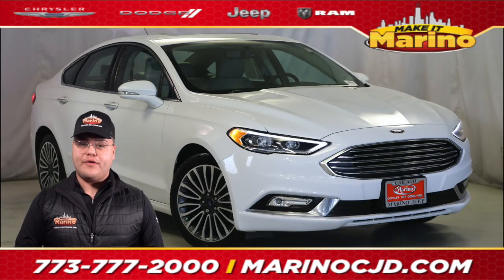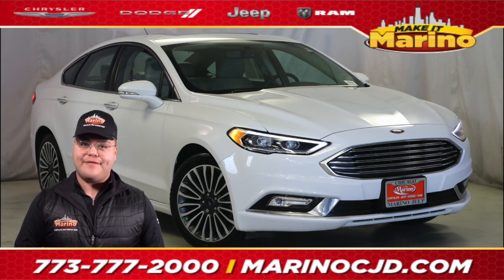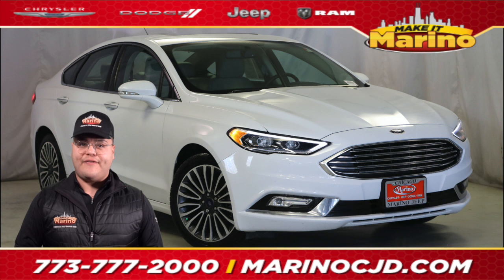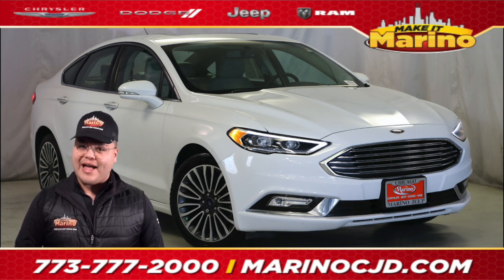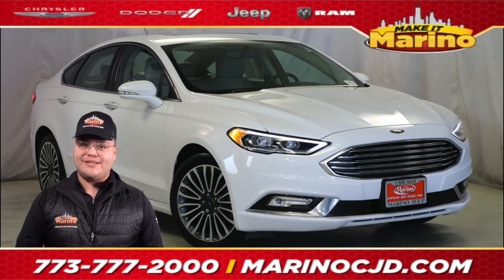2018 FORD FUSION TITANIUM AWD / STOCK: D5025 / MARINO CJD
2018 FORD FUSION TITANIUM AWD!!
38,182 / D5025

 STILL UNDER FACTORY POWERTRAIN WARRANTY!! EQUIPPED WITH LEATHER HEATED SEATS!! POWER SUNROOF!! BACK UP CAMERA!! 18 INCH ALUMINUM PAINTED WHEELS!! TOUCH SCREEN RADIO!! REMOTE START!! AND MUCH MORE!! COME IN TODAY!!

Marino Chrysler Jeep Dodge is a full service dealership located at:
5133 W Irving Park Rd, Chicago IL.

INCLUDED BENEFITS:
– Easy Credit Approval
– Free Carwash

Challenged credit?